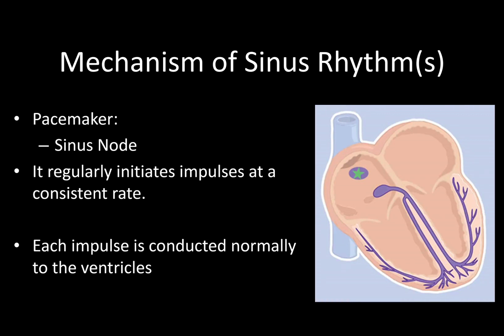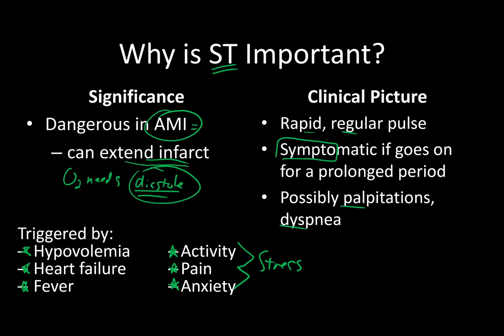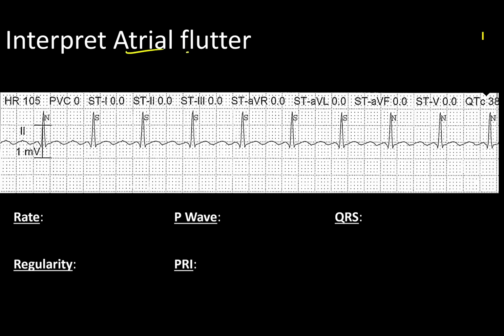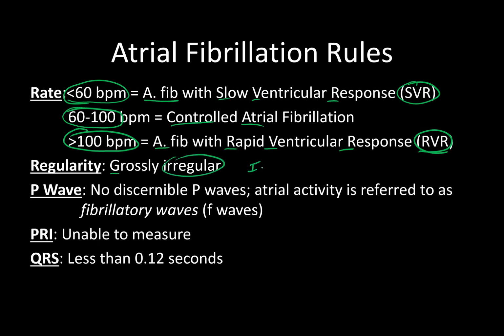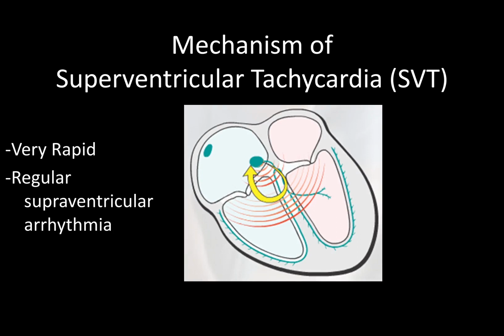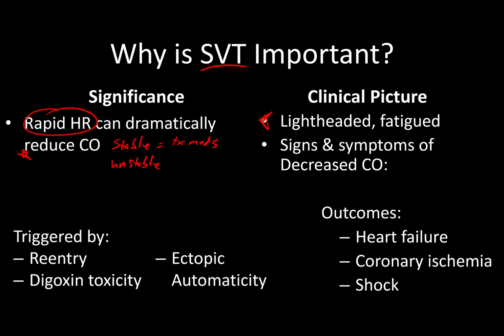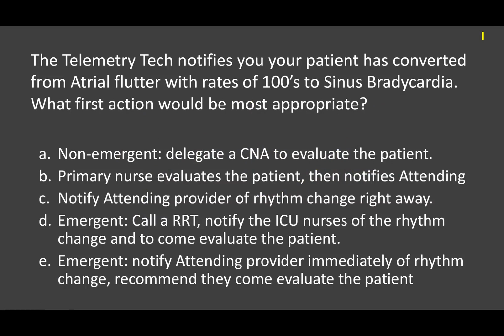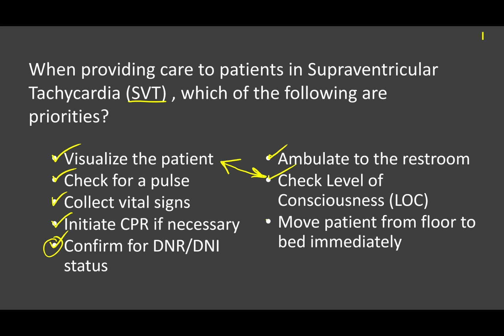Introduction to Arrhythmias: Sinus (Atrial) Rhythms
0:00 Sinus (Atrial) Rhythms Intro
0:34 Mechanism of Sinus Rhythm(s)
1:13 Sinus Rhythm(s) Rules
2:12 ECG Strip: Normal Sinus Rhythm
3:06 Why is NSR Important?
3:35 Why is SB Important?
5:26 Why is ST Important?
7:30 Decreased Cardiac Output
8:55 Mechanism of Atrial Flutter
10:14 Atrial Flutter Rules
11:21 ECG Strip: Atrial Flutter
12:43 Why is A. Flutter Important?
15:06 Mechanism of Atrial Fibrillation
17:27 Atrial Fibrillation Rules
19:04 ECG Strip: Atrial Fibrillation with RVR
20:10 Why is A. Fib Important?
24:33 Mechanism of Supraventricular Tachycardia (SVT)
27:44 Supraventricular Tachycardia (SVT) Rules
28:45 ECG Strip: Supraventricular Tachycardia
29:40 Why is SVT Important?
33:08 Overlapping Rates in SVT
34:57 Knowledge Check 1
35:51 Knowledge Check 2
37:00 Knowledge Check 3
37:59 Knowledge Check 4
39:36 Knowledge Check 5
40:52 Knowledge Check 6